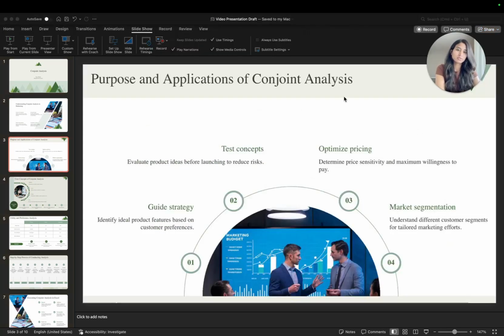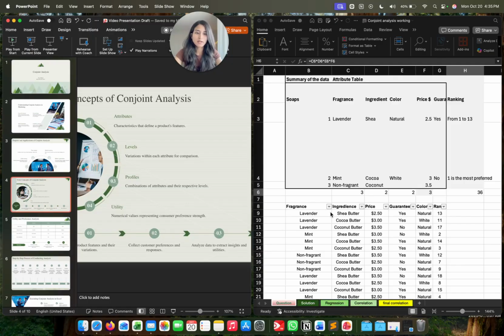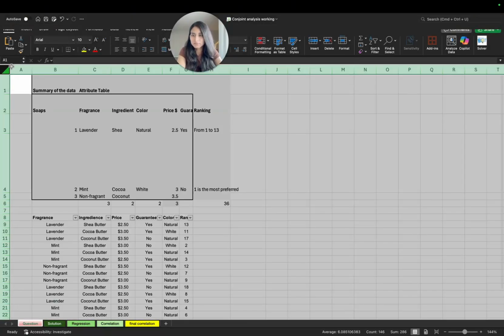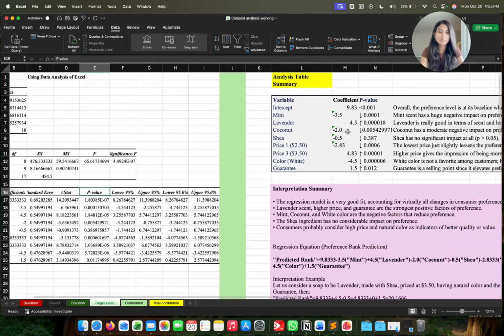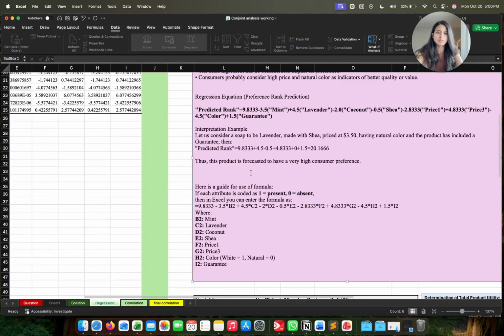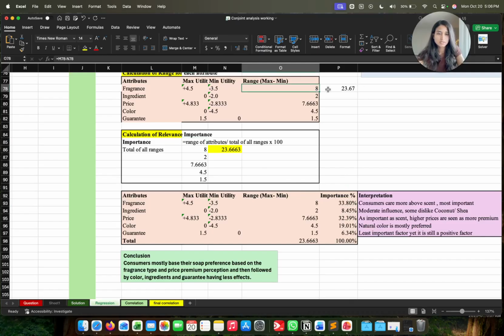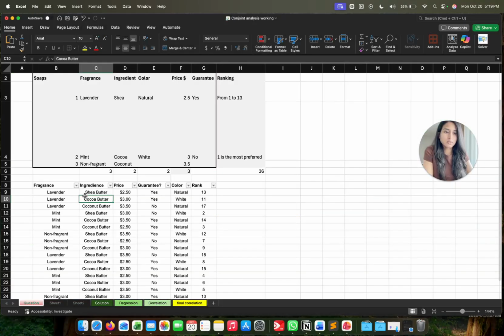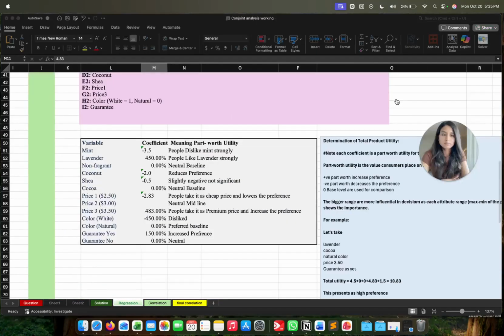Understanding Conjoint Analysis in Marketing Analytics 📊1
Brief Description on the video presentation,

For the video presentation I have chosen the topic Conjoint Analysis where I have introduced the concept with the core explanations of the purpose and need of the analysis for Marketing purpose.
The conjoint analysis is defined, and various key concepts and terminologies are also covered which helps to understand the technique better.
The video  presentation explains the part-worth utilities where the concept is explained with the examples.
Likewise, the orthogonality check and calculation are done for the same data.
All in all, the different concepts, insights, importance and recommendations that can be extracted from the use of Conjoint Analysis have been included in the presentation
I have introduced the steps to do the Conjoint Analysis too by explaining the Excel formulas taking a data based on the course where the regression and correlation analysis is done.
The data is analyzed and further interpreted with the results shown.